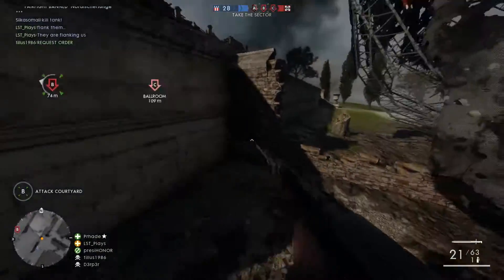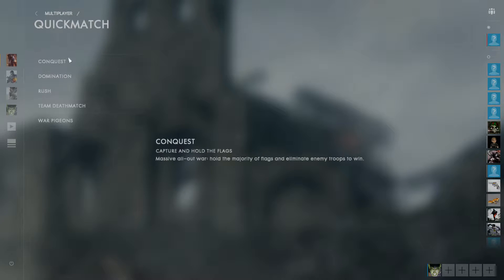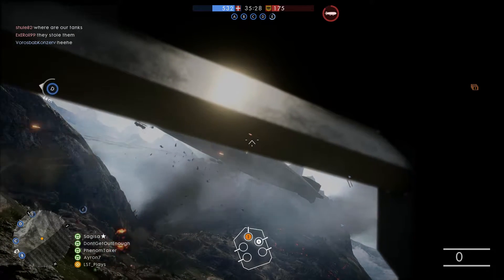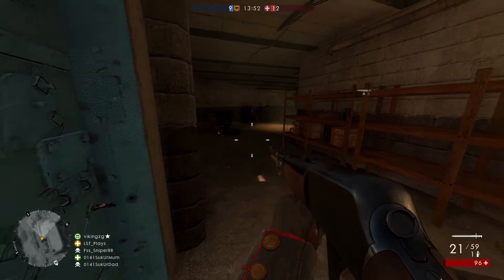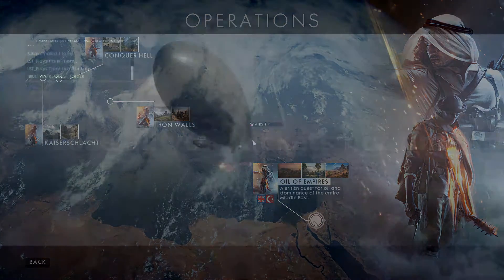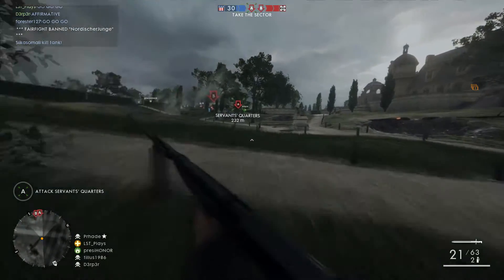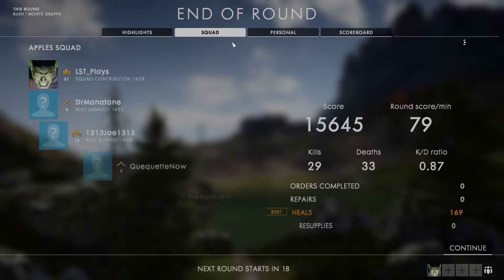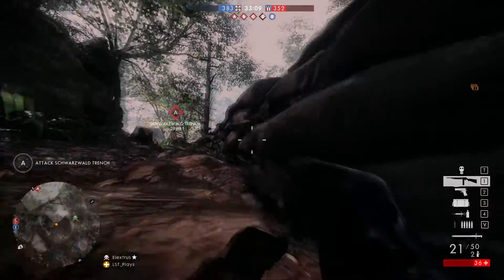Battlefield 1 - Multiplayer (PC) Review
Today we're taking a good look at the multiplayer of Battlefield 1 on PC, with a separate review to come of the single player.

Let me know what your thoughts are below of the game so far, what's your favourite class to play? Map? or even moment you've had with the game so far.

I hope you enjoy my video and if you do why not help me out with a wee click of the like button!

...AND don't forget, I'm also on the Facedisco and Twittster